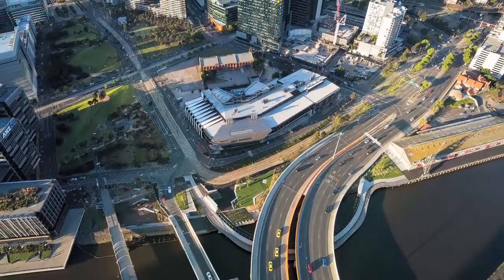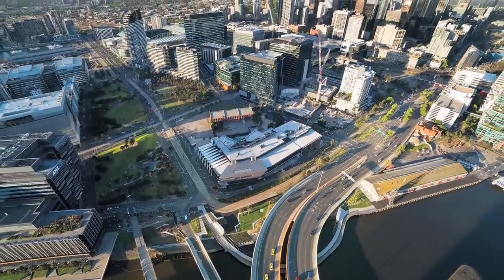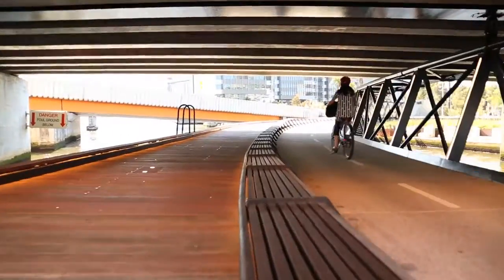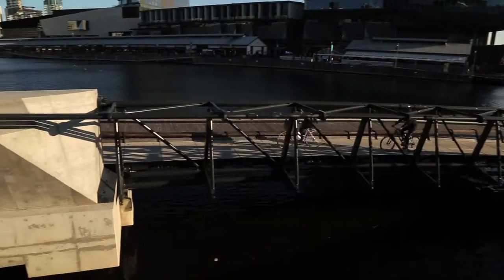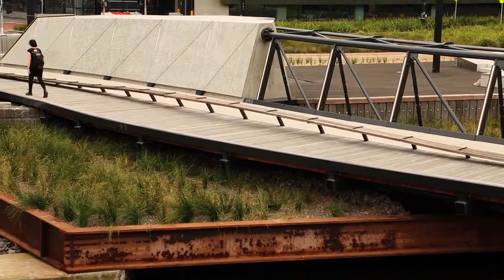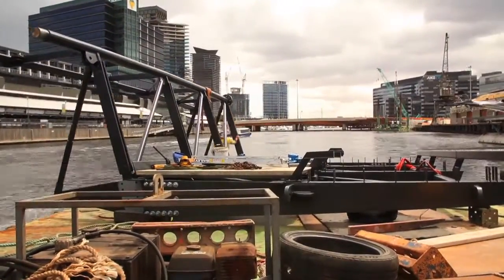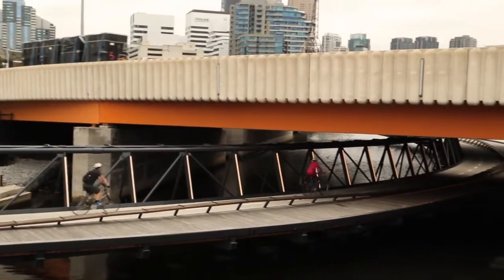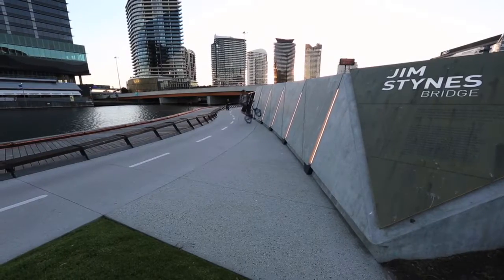Jim Stynes Bridge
The Jim Stynes Bridge is a lightweight structure over the Yarra River providing a vital pedestrian, bicycle and commuter link between Melbourne’s CBD with two of the city’s most important precincts, Docklands and Southbank.

Project team:

principle consultant: AURECON
architect and urban design: COX
structural and civil engineer: AURECON
landscape and urban design: OCULUS
specialist lighting: ELECTROLIGHT
project manager pre-tender: AURECON
project manager post-tender: POINT PM
dda consultant: ARCHITECTURE AND ACCESS
contractor: FITZGERALD CONSTRUCTION
services engineer: AURECON
transport engineer: AURECON
planning: AURECON
survey: AURECON
geotechnical engineer: AURECON